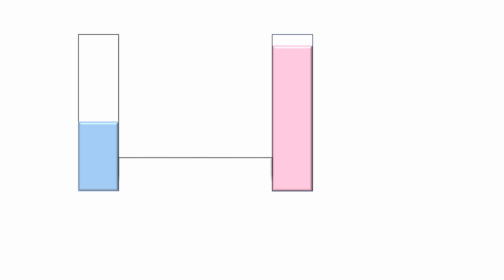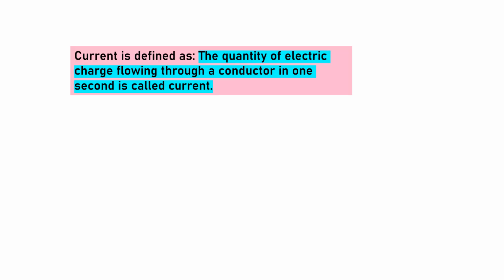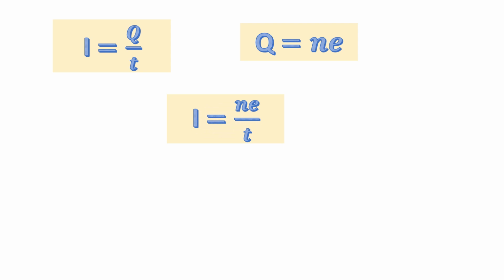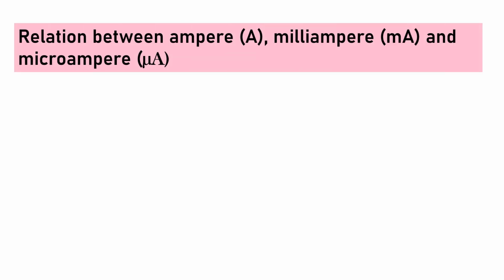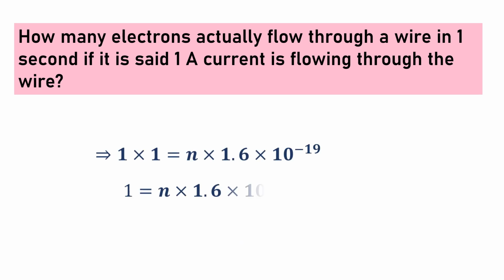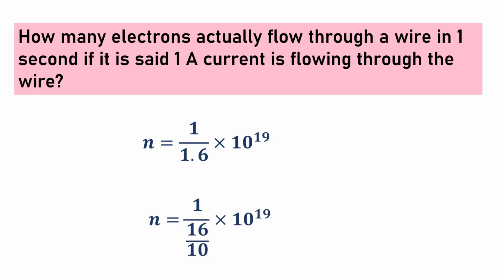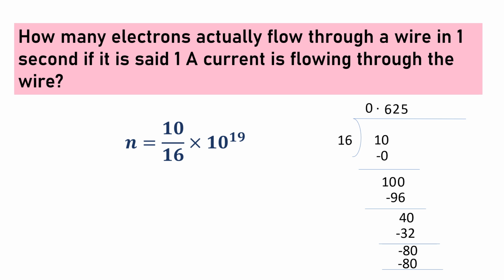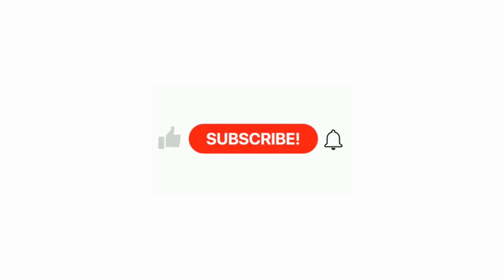What is electric Current ? || Electricity #5